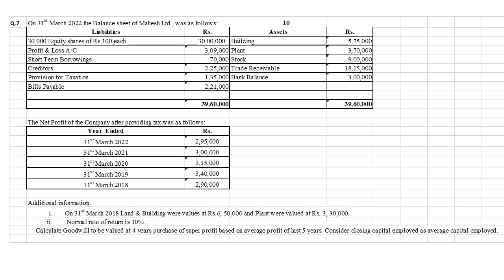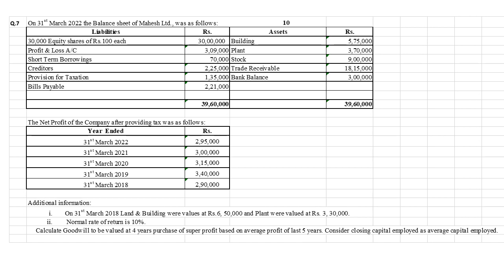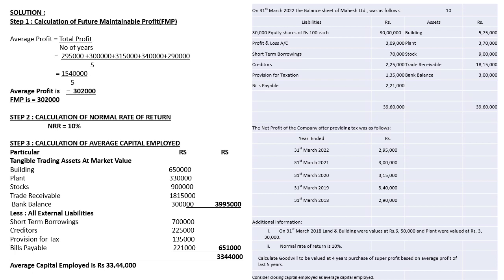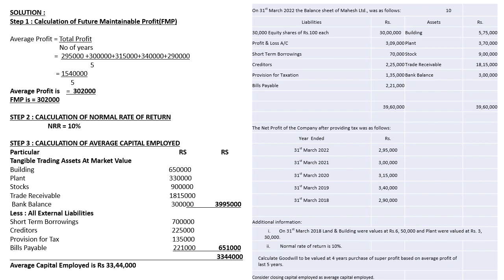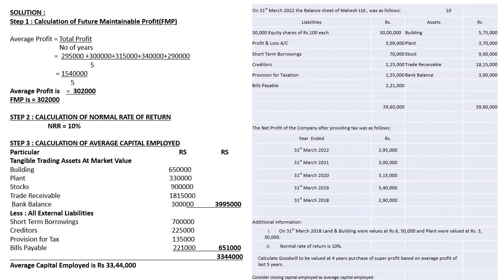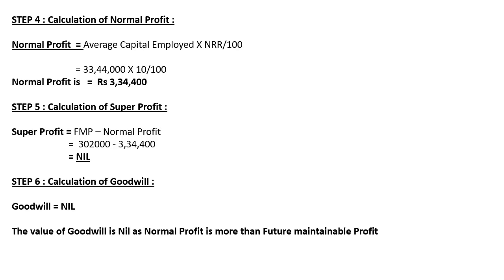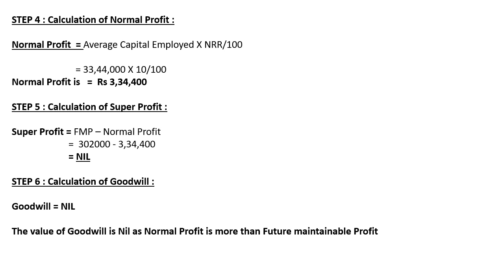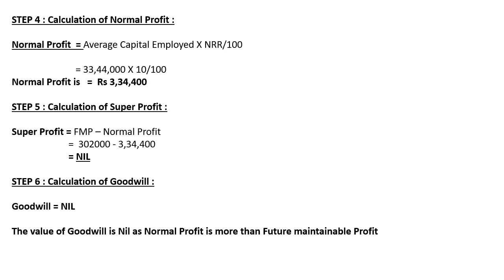MUMBAI UNIVERSITY MCOM SEM IV CORPORATE FINANCIAL ACCOUNTING SOLUTION PART 7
MCOM,BCOM,SYBMS,TYBMS,NET,SET
MUMBAI UNIVERSITY MCOM SEM IV CORPORATE FINANCIAL ACCOUNTING SOLUTION PART 6